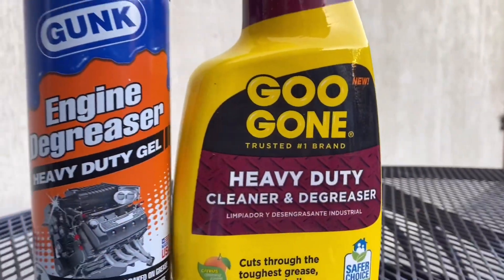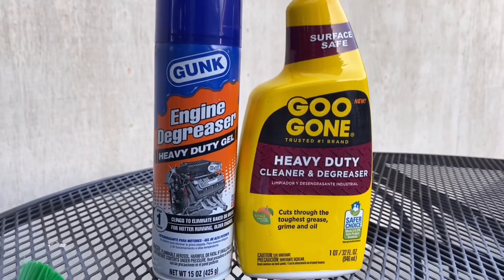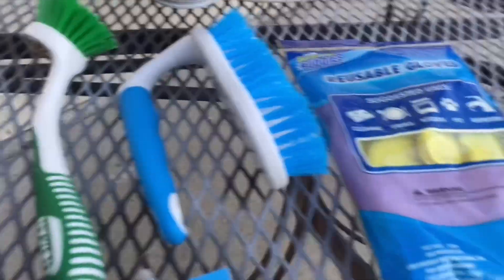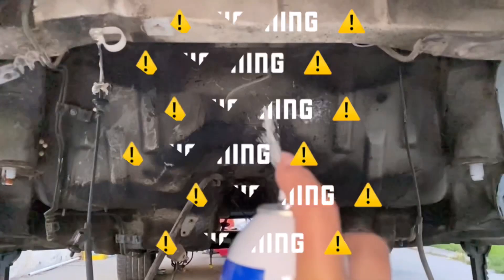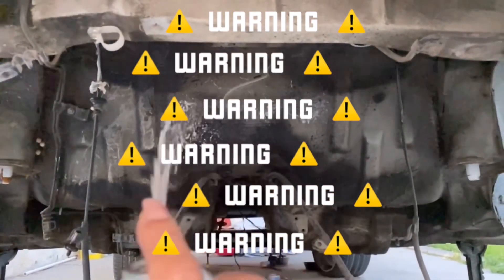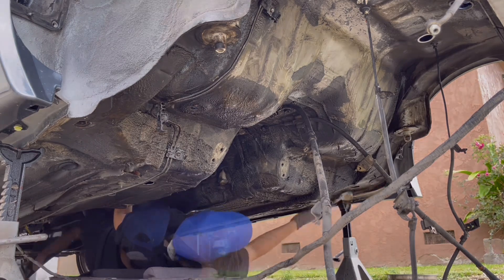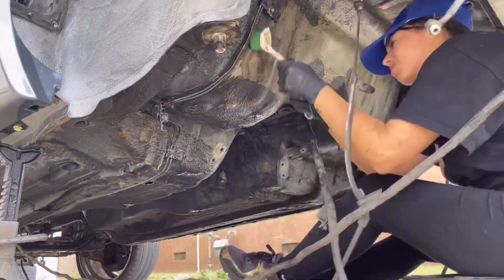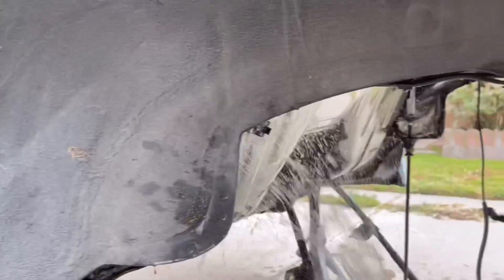Toyota Supras Undercarriage Makeover: The Cleaning Stage (pt.1/3) 🙂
Part 1: The Cleaning Stage

Since I took my subframe down,
might as well make it look beautiful down there. ✨

This is part 1 of 3 videos of the entire Proccess.

If you want an honest review it wasn’t too bad,
It could have been worse,
I didn’t feel the need to hire a cleaning service or get a pressure washer to make it faster.
What took the longest was actually letting the cleaner sit for a while, then it made it kinda simple to just scrub out the dirt after.

Many have wondered why even do all that extra work to recondition my undercarriage, if no one is gonna know about it or see it,
But I know about it and ima see and that’s more than enough opinion I need 🙂